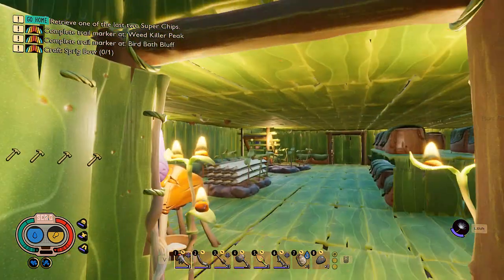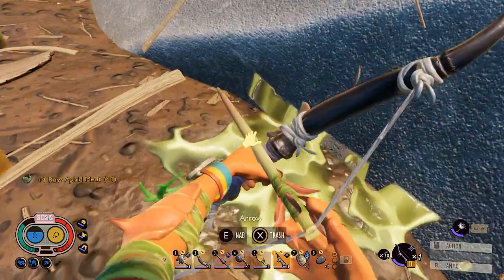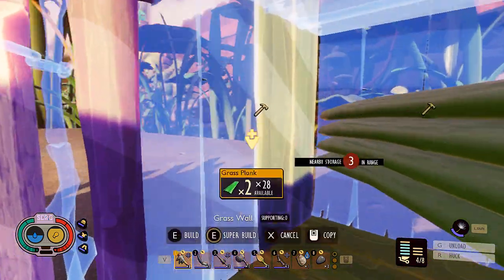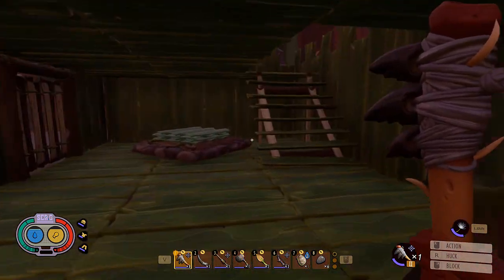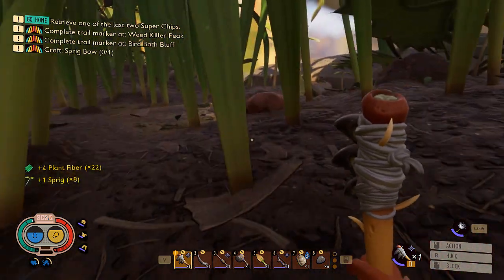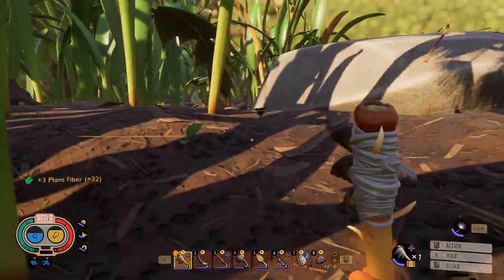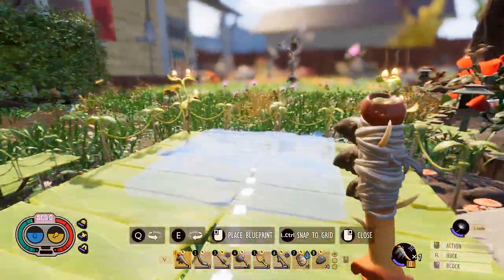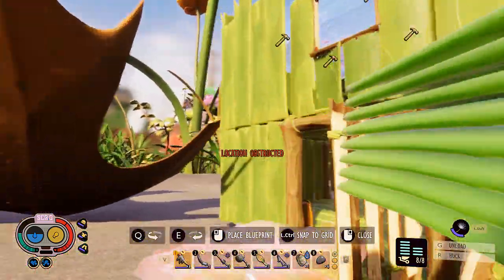Episode 63: Building Tick Base #2 | Grounded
The world is a vast, beautiful, and dangerous place – especially when you have been shrunk to the size of an ant. Explore, build and survive together in this first-person, multiplayer, survival adventure. Can you thrive alongside the hordes of giant insects, fighting to survive the perils of the backyard? How did you wind up so small? Who did this to you? How do you go home? These are all answers you will uncover as you play through the story.